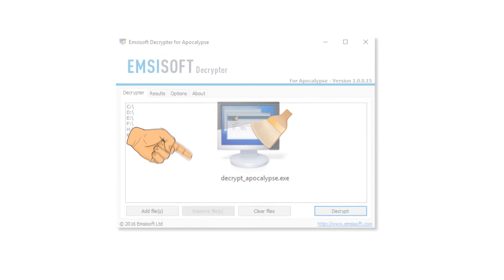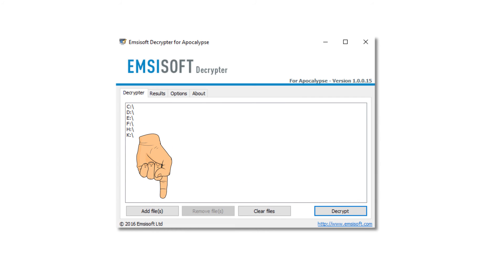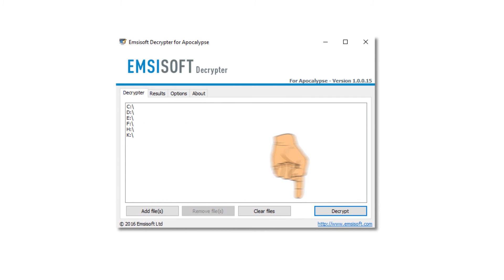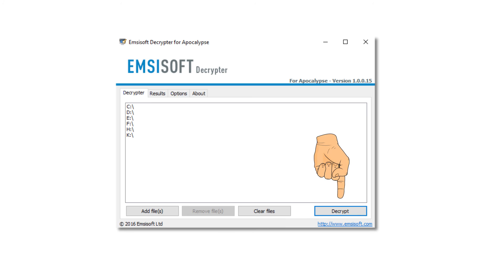Decrypt Apocalypse Ransomware for Free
Thanks to Fabian Wosar, Apocalypse ransomware decryption is available. Watch the video to learn how to decrypt Apocalypse encrypted files for free.